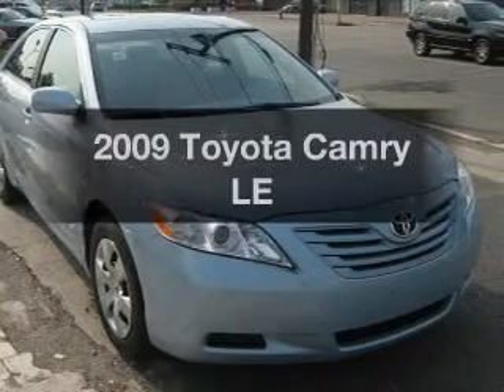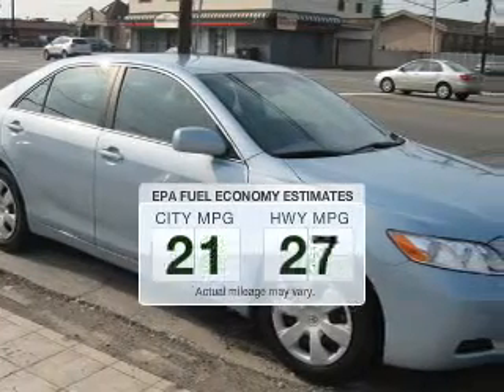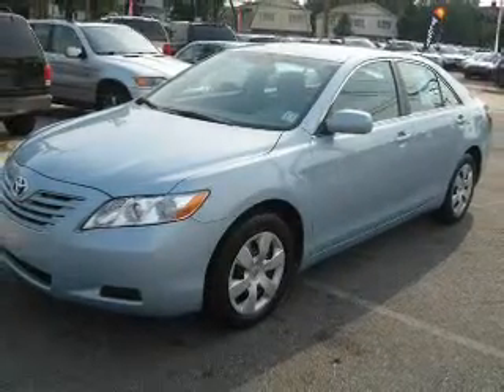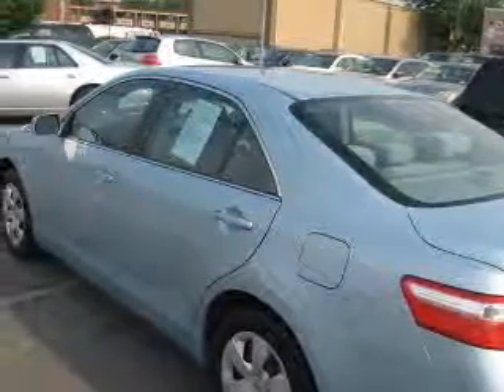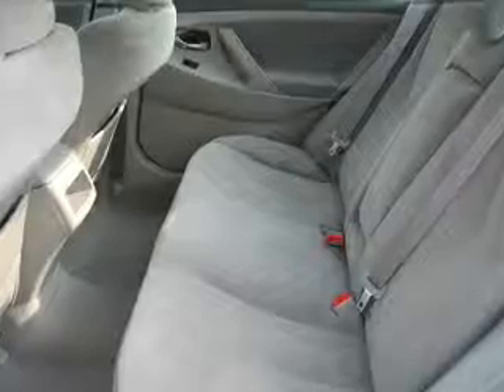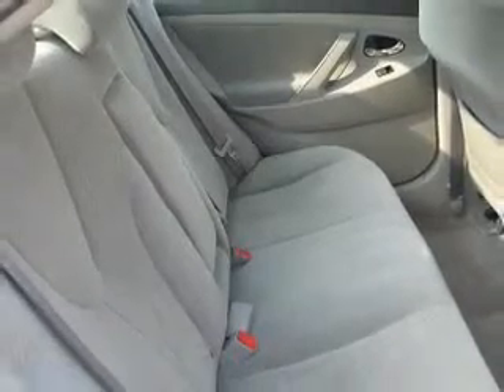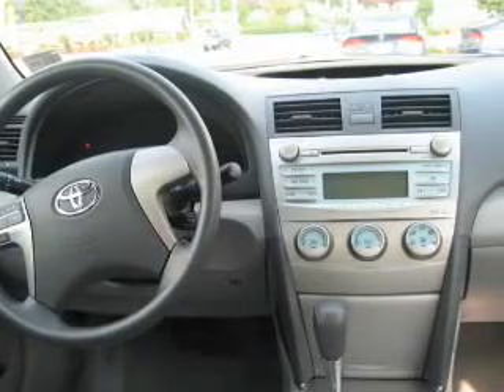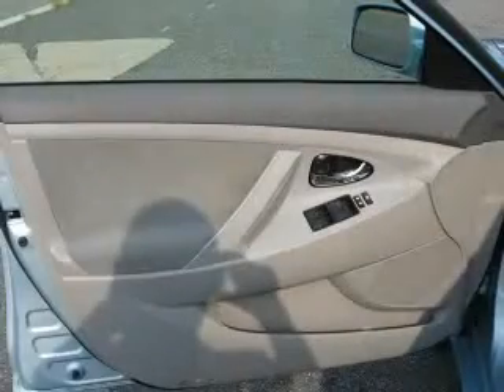2009 Toyota Camry - South Hackensack NJ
Year: 2009
Make: Toyota
Model: Camry
Trim: LE
Engine: 2.4 liter inline 4 cylinder 16 valve
Transmission: 5-Speed Automatic
Color: Crystal Blue
Mileage: 27397
Address:
350 Main Street